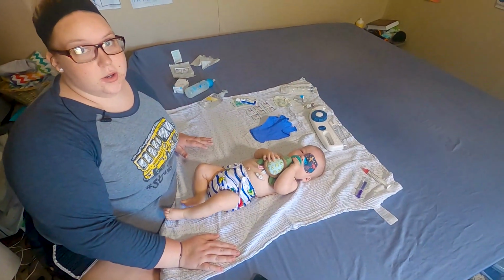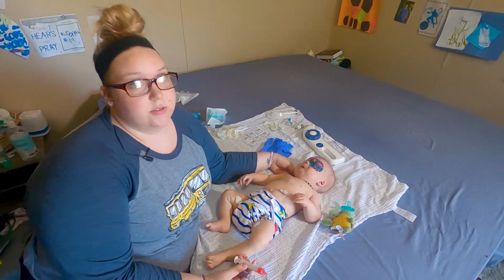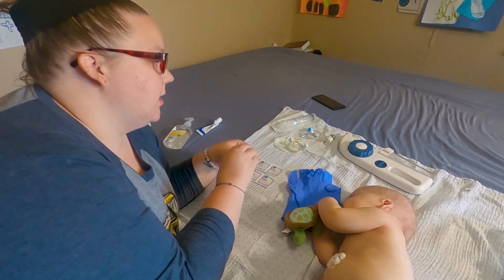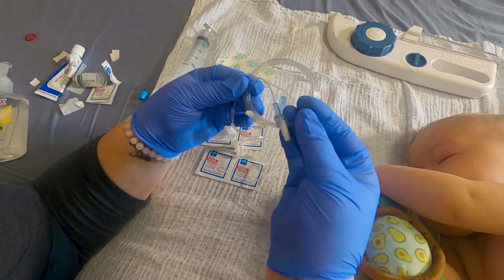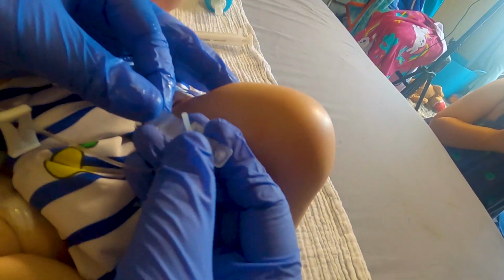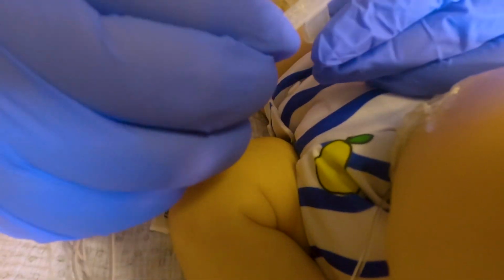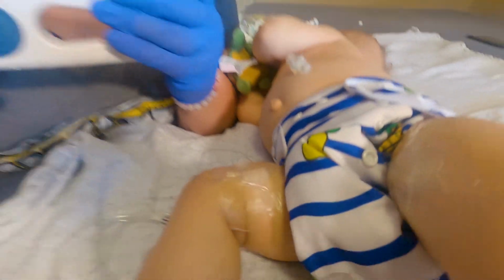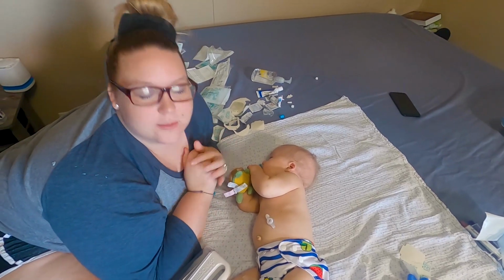IGG Infusion 101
Just a 101 video on our son's IGG Infusion process!